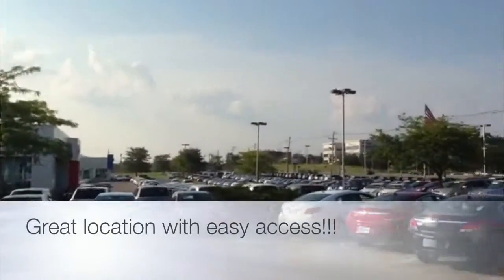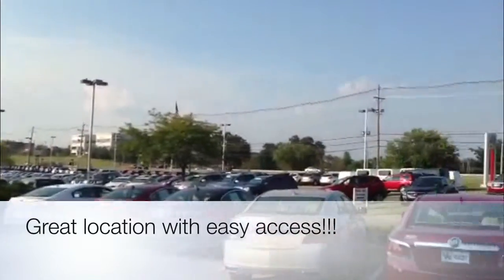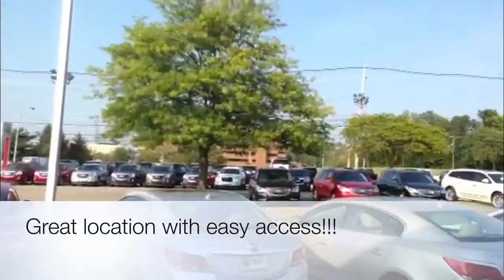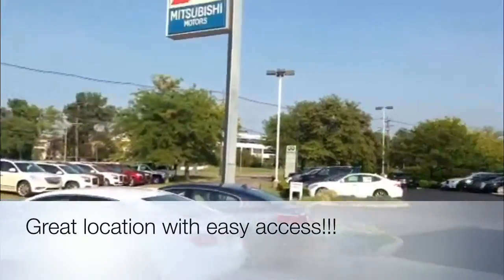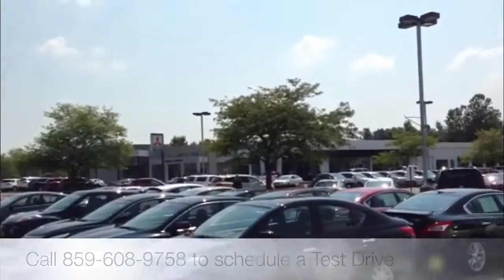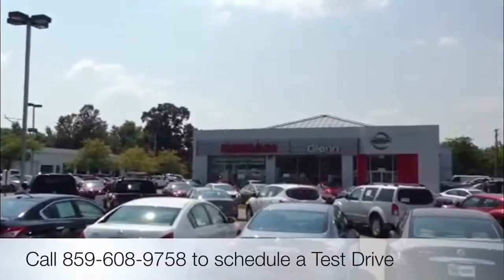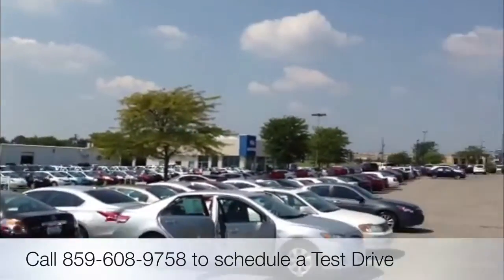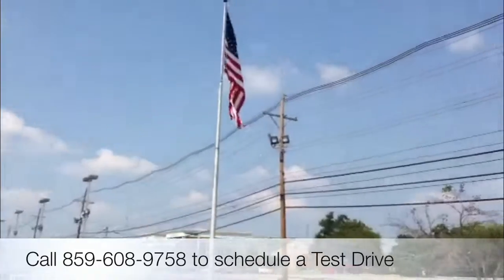Loaded Town and Country from Scott Keyland @ Glenn